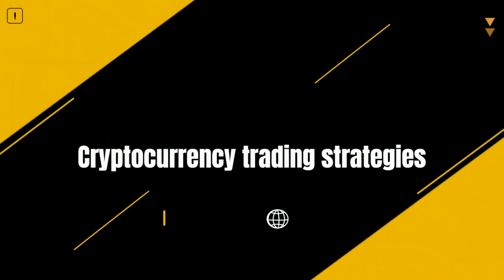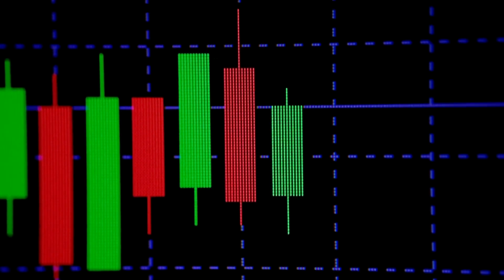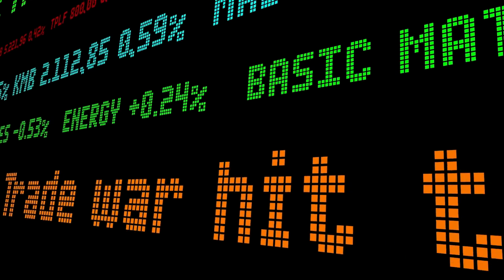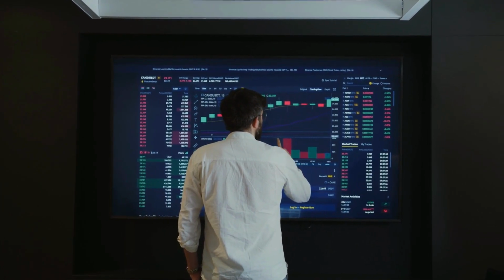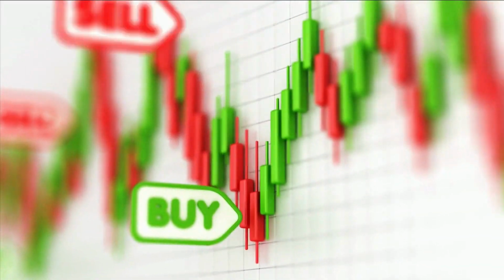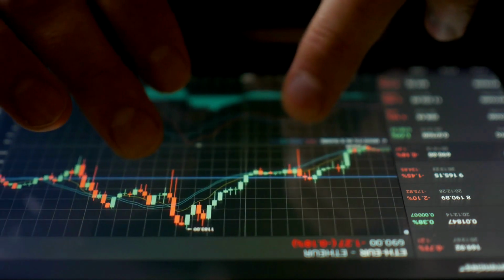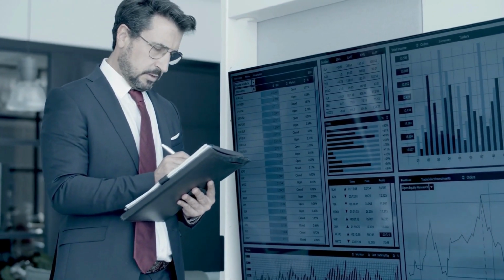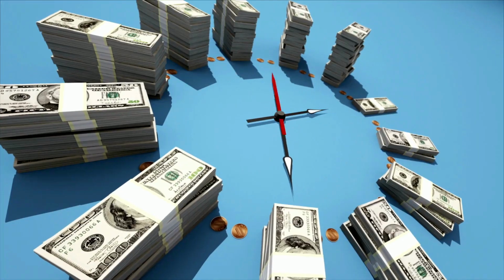Cryptocurrency Trading Strategies: Tips on cryptocurrency trading, technical analysis, chart & risk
In this video, we will discuss some of the most popular cryptocurrency trading strategies. We will cover technical analysis, chart patterns, and risk management.
● Technical analysis is the study of historical price data to identify patterns and trends. This can be used to make predictions about future price movements.
● Chart patterns are specific formations that can appear on charts. These patterns can be used to identify potential entry and exit points.
● Risk management is essential for any trader. This involves setting stop-losses and taking profits to minimize losses and maximize gains.
We will also discuss some of the most common mistakes that traders make. By avoiding these mistakes, you can improve your chances of success in the cryptocurrency market.